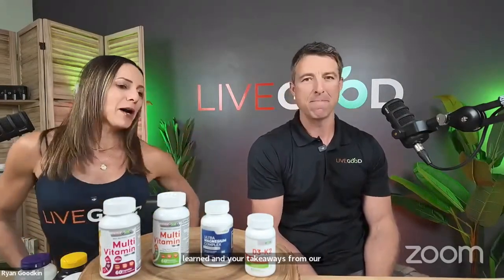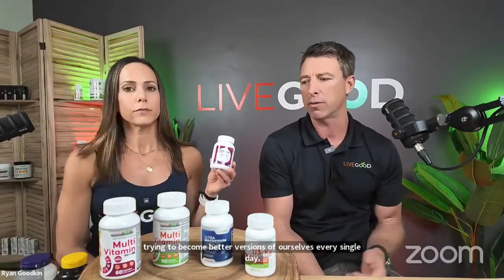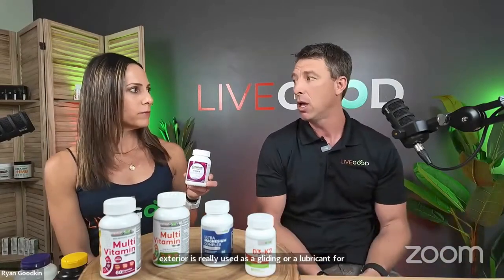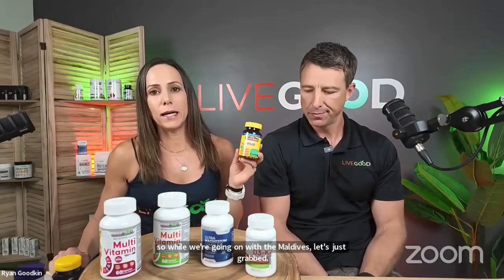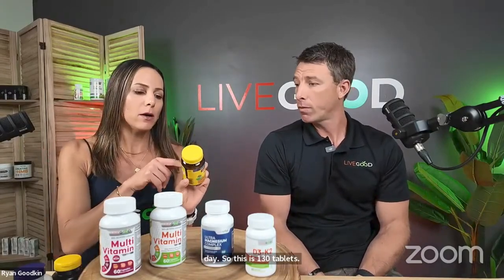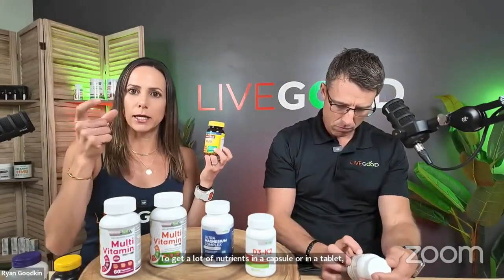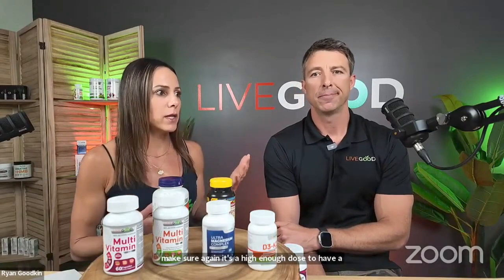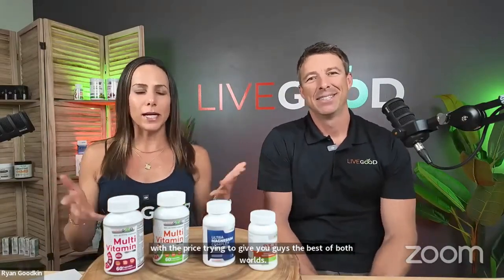LiveGood Product Review and Comparisons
Ryan and Lisa reveal how vitamins and minerals in dietary supplements are not created equal.

New Multi Income Funnel -
Earn $20.00-$200.00 Now!

Totally Awesome Leads
(100-200) Leads a Day...$30.00 a Month